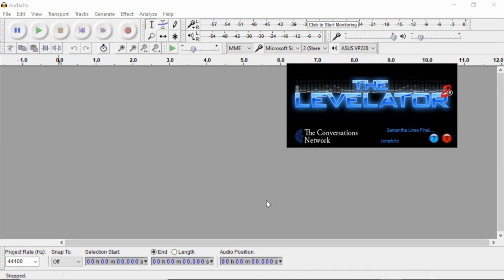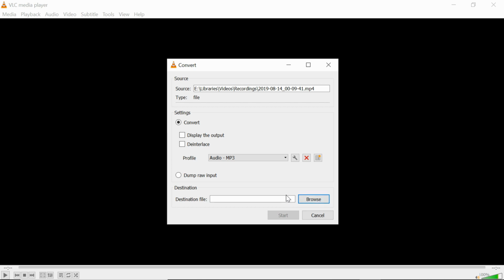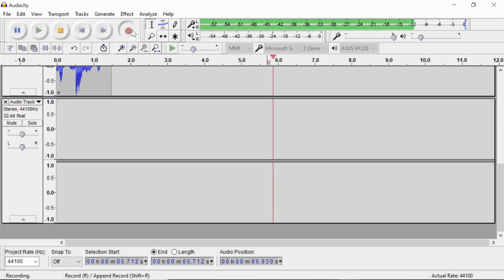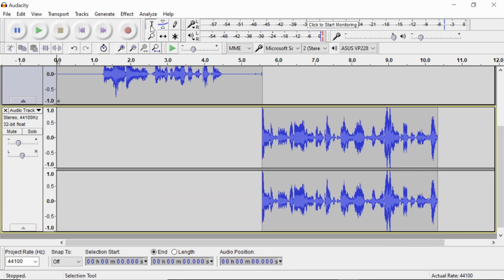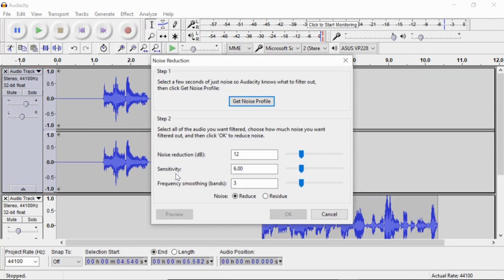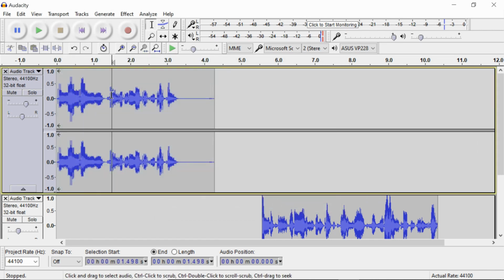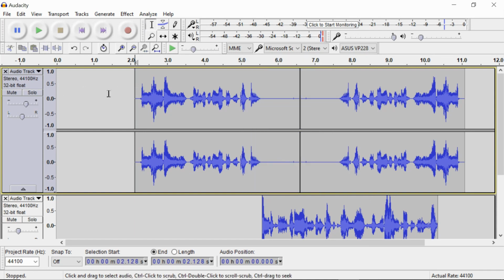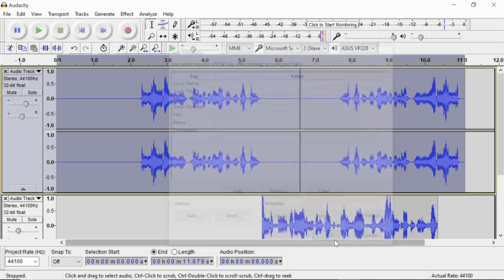How To Record & Edit Audio With Audacity, VLC & Levelator Tutorial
How to record, edit, convert and level audio with the best 3 programs. This tutorial quickly covers Levelator and VLC before getting more in depth with how to use some of the many features in Audacity.

🐾 Tip directly here!
🐾 Show of your Cat Clan pride with merch :3